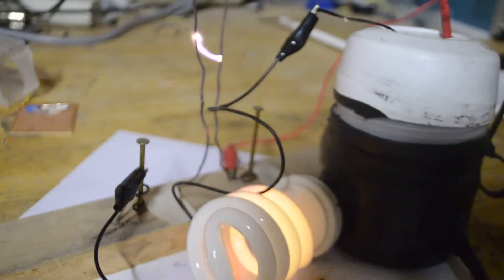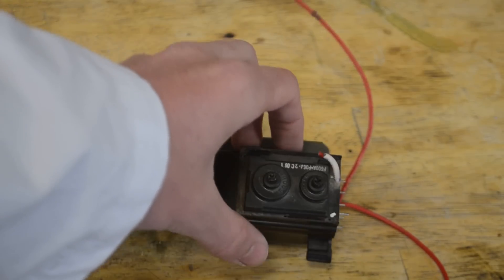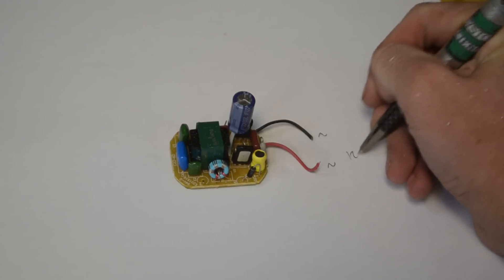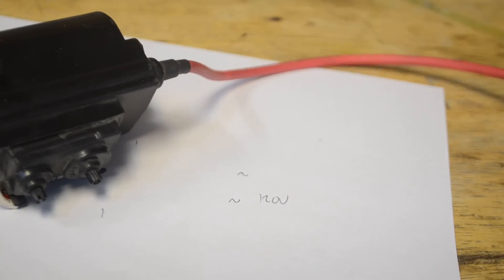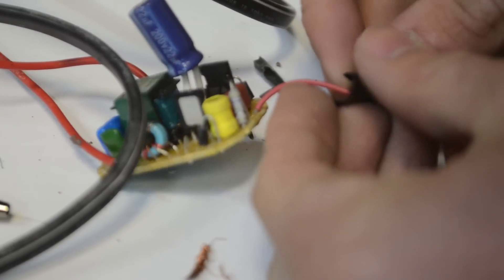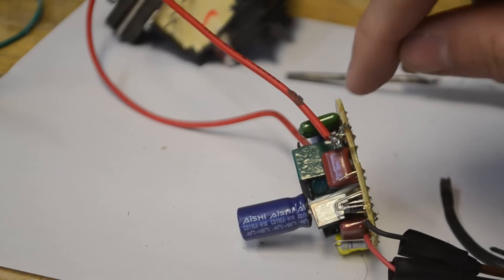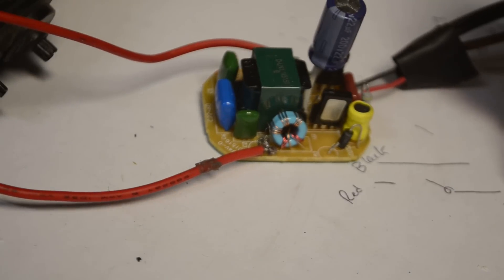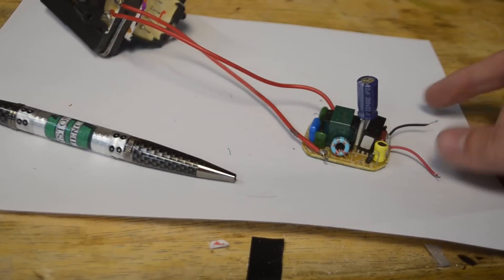High Voltage from Fluorescent Bulb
In today's video we learn how to make a high voltage power supply from a CFL bulb. This power supply will likely burn out after a while of use, but it's pretty simple! The current is likely around 20 mA and the voltage is likely around 15-25 kv from my estimations. If you can't get it to work, try putting a capacitor from the extra filament tab(s) to the Flyback Transformer tab. Thanks guys and be safe! :)

List of Materials:
1. A CFL
2. A Flyback Transformer from a CRT TV
3. Soldering iron + solder and wire